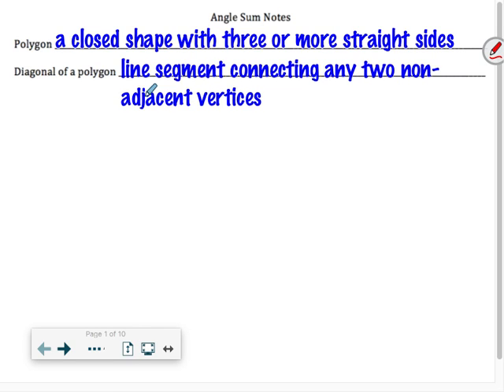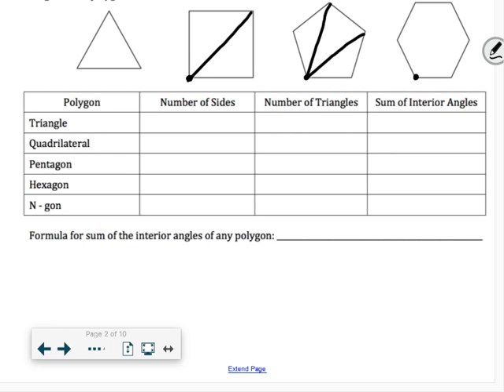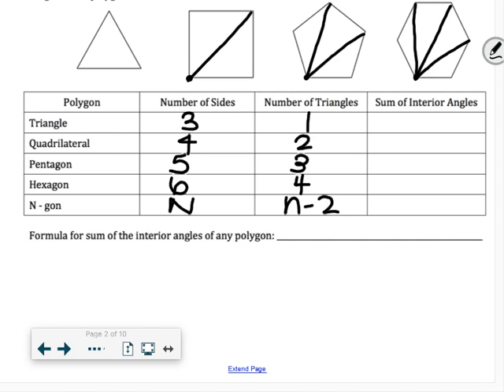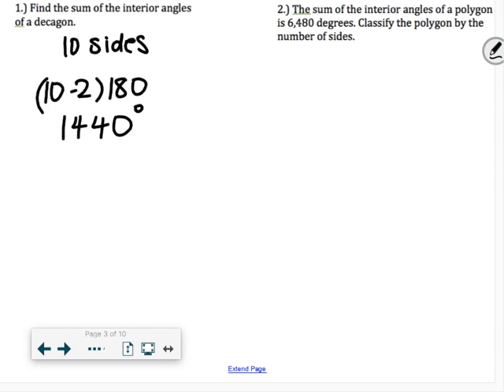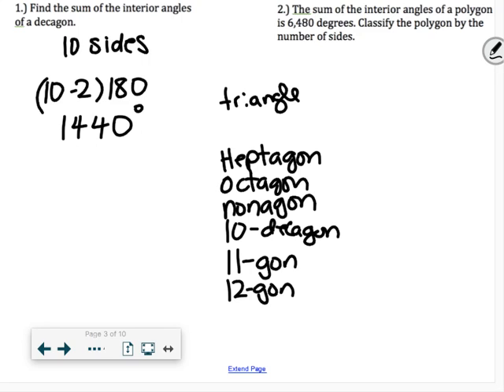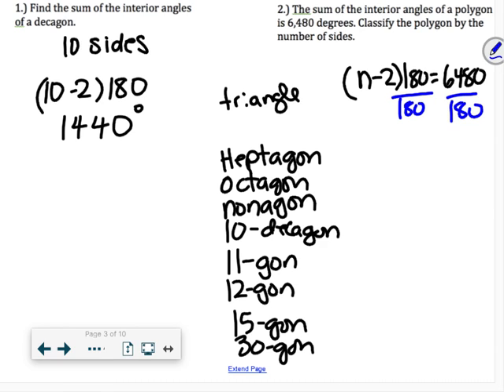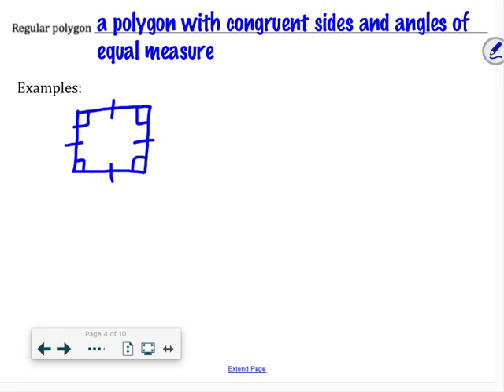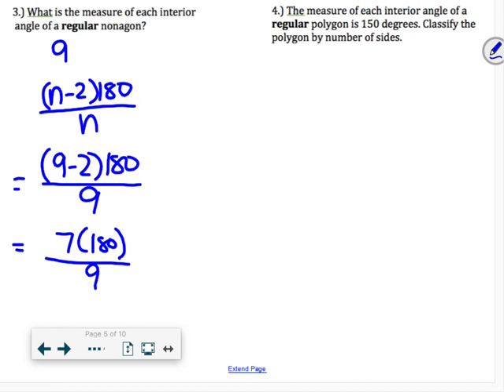Angle Sum Notes Video 1